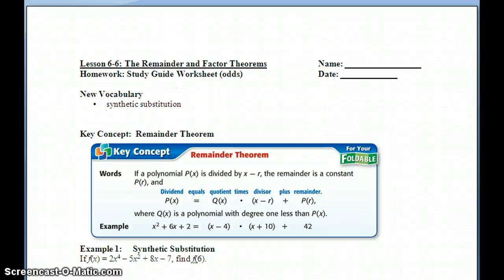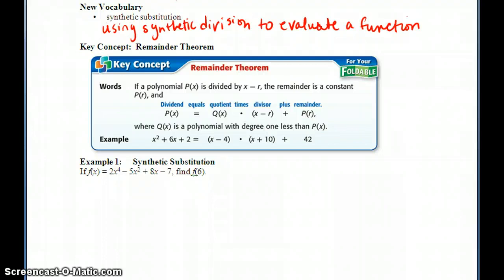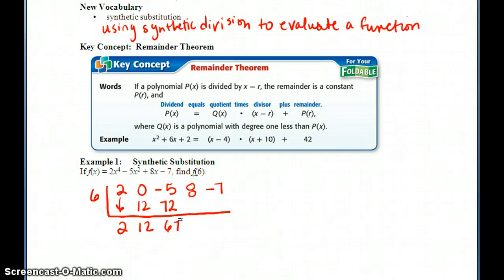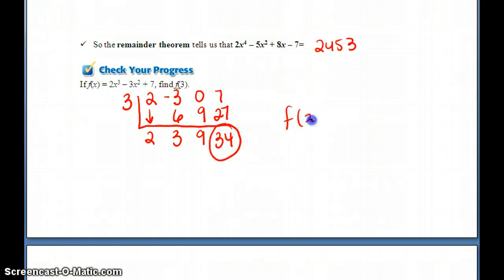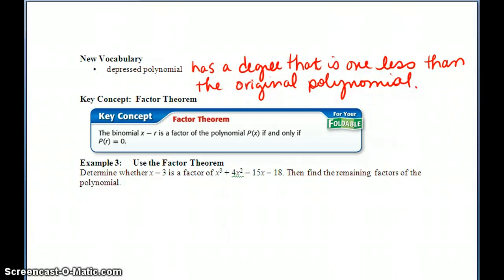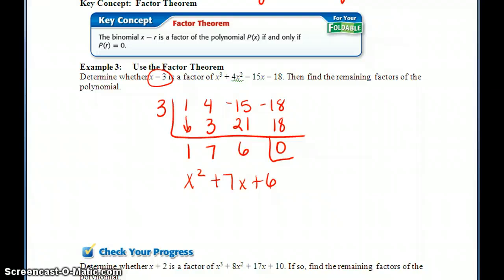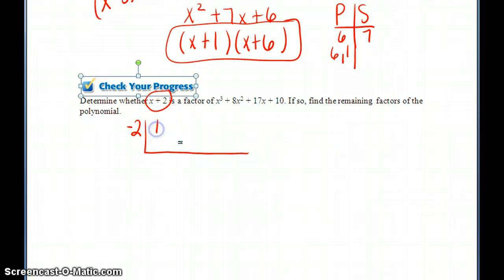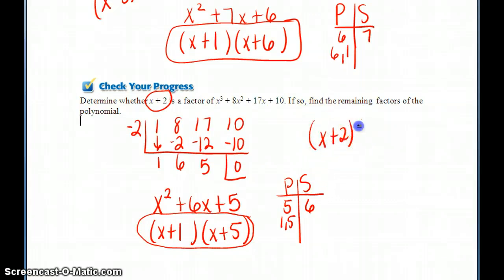A2-R 6.6 notes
Notes for chapter 6.6